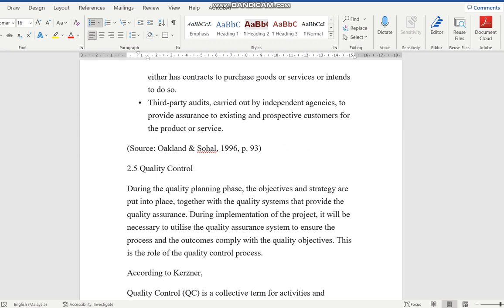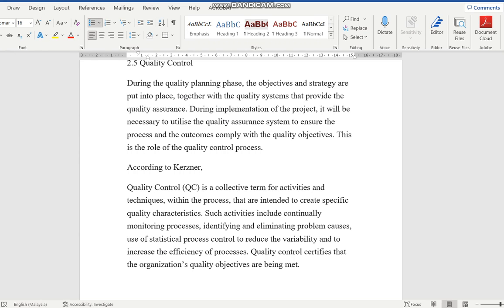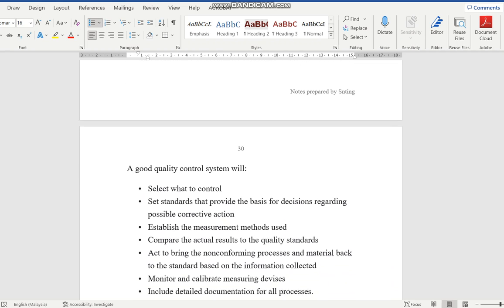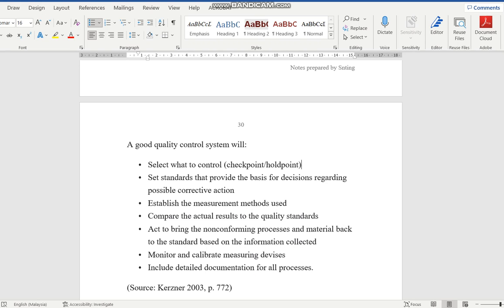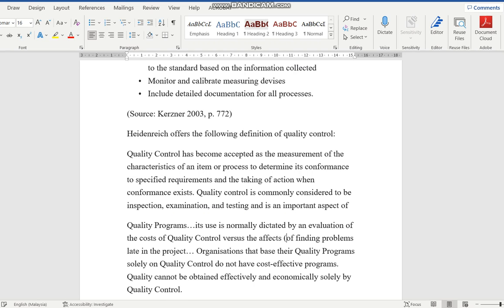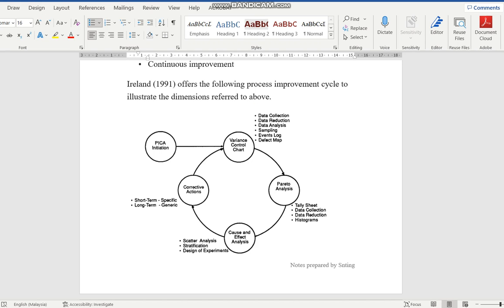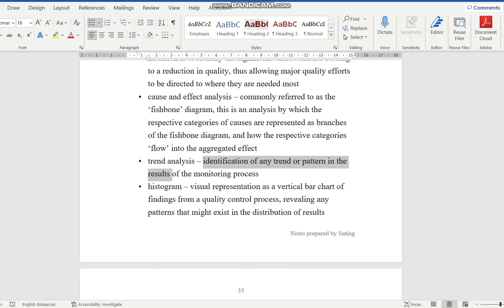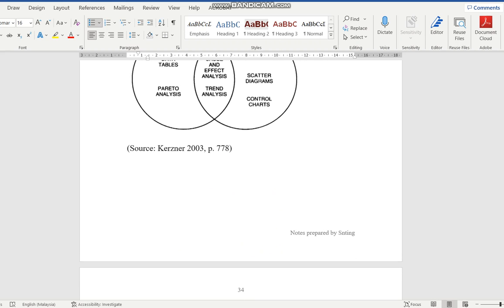Quality Control 1